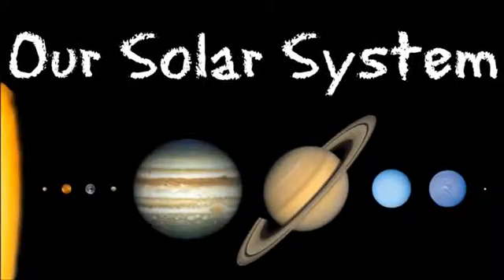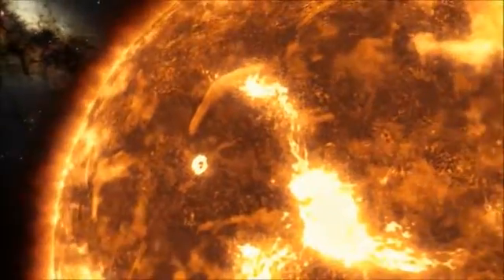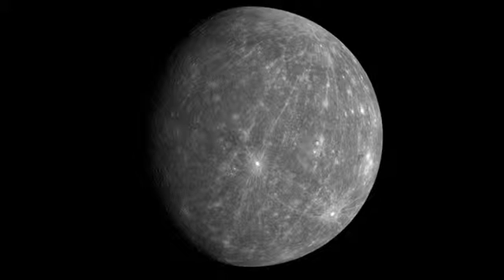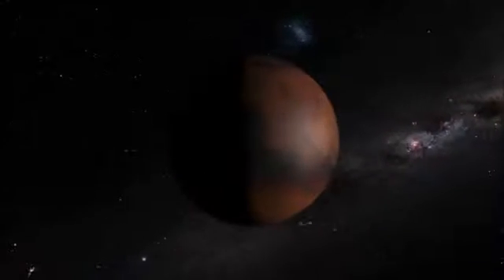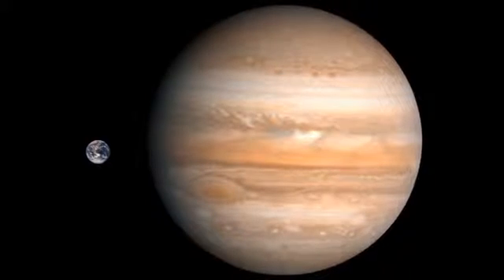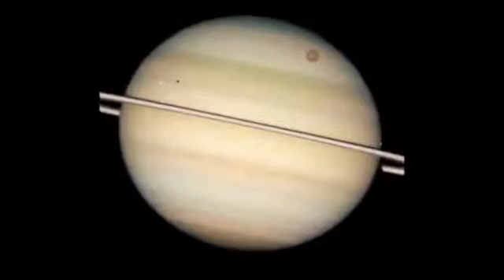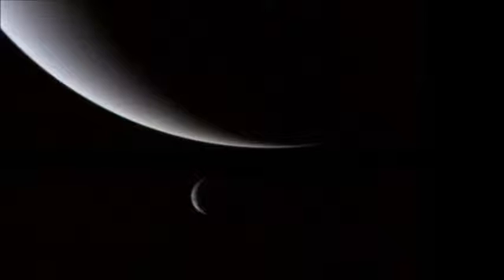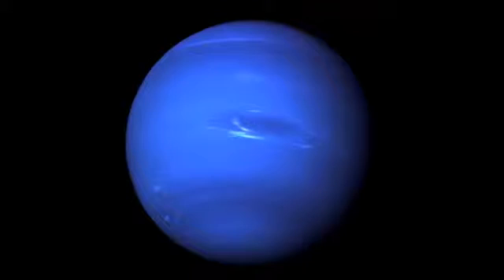Exploring Our Solar System- Planets and Space for Kids - FreeSchool.mp4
00:00:29 Astronomical object
00:00:44 Solar System
00:01:12 Solar System
00:01:38 Giant (mythology)
00:02:14 List of Latin phrases (S)
00:03:22 Mercury (element)
00:03:55 Atmosphere of Venus
00:04:47 Goldilocks planet
00:06:05 Natural satellite
00:06:22 Planetary differentiation
00:06:29 Fifth planet (hypothetical)
00:07:26 Moons of Jupiter
00:10:18 American Civil War
00:10:41 Planets beyond Neptune
00:10:58 Terrestrial planet
00:10:59 Astronomical object